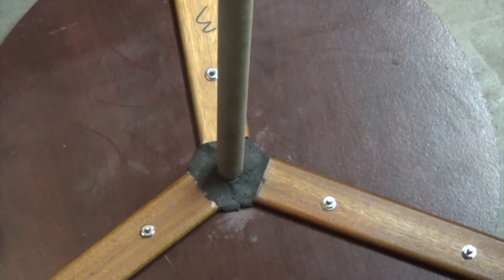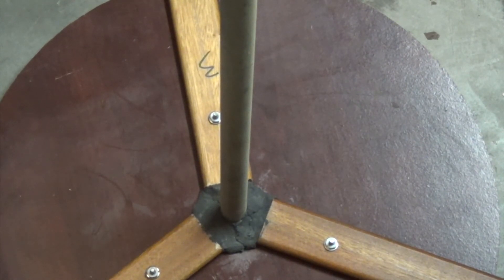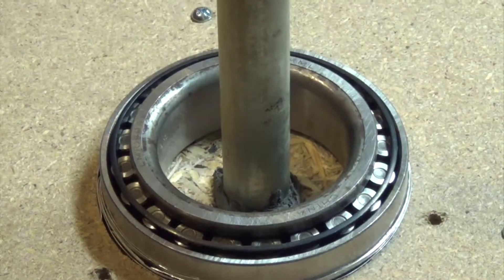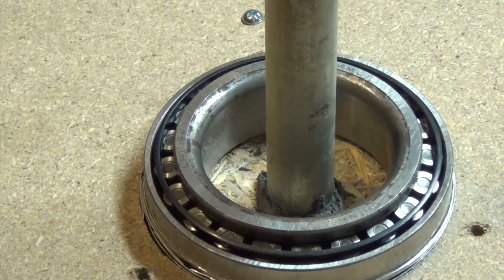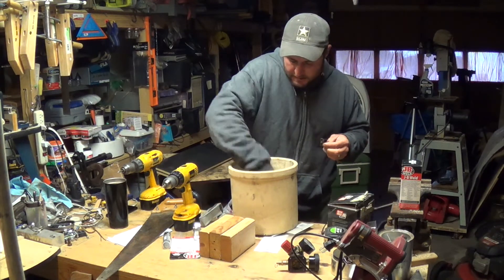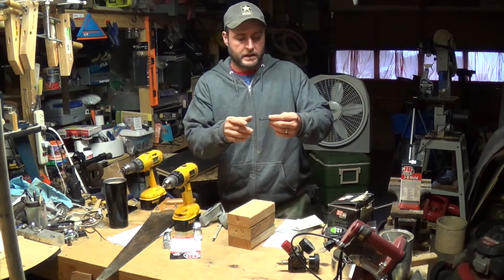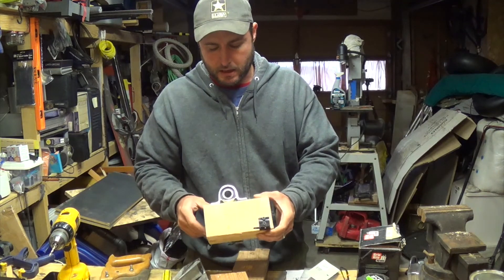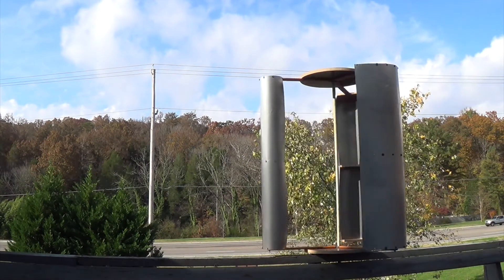DIY Vertical Axis Wind Turbine Project On the Cheap Episode4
My very CHEAP but very good design for a windmill. Here I mount the shaft and then mount it outside for testing.